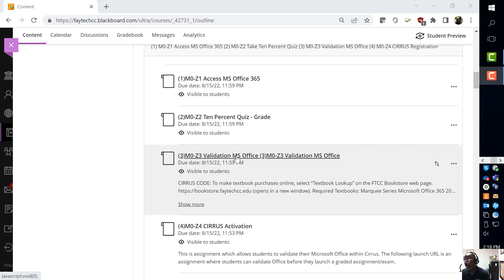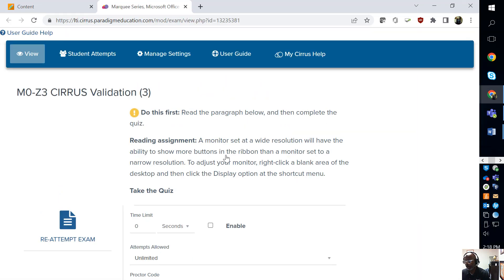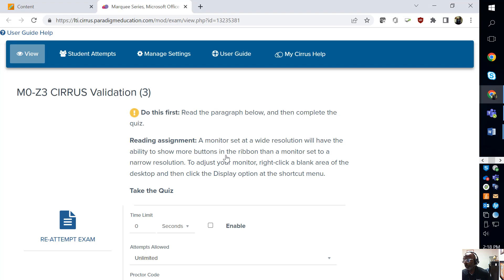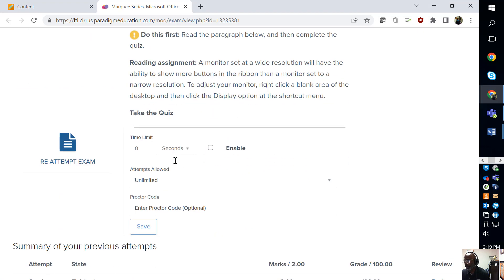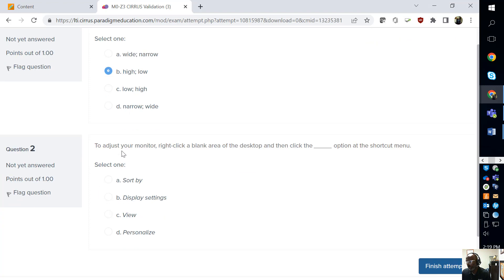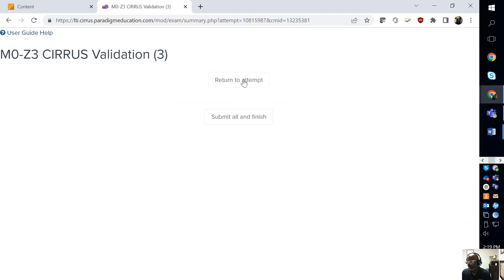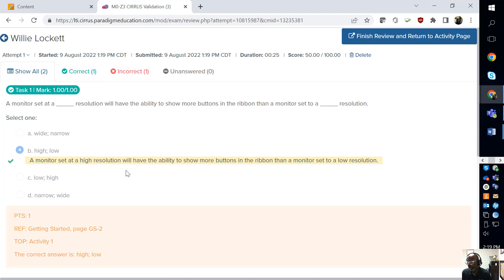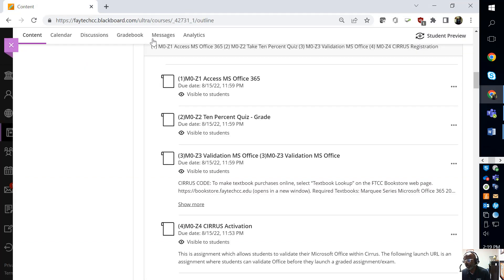(3) M0-Z3 CIRRUS Validation